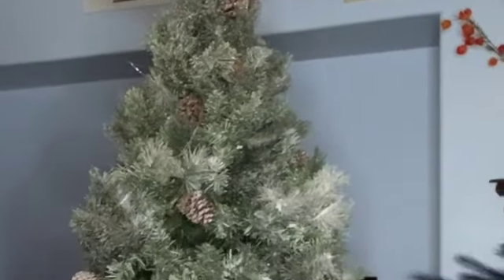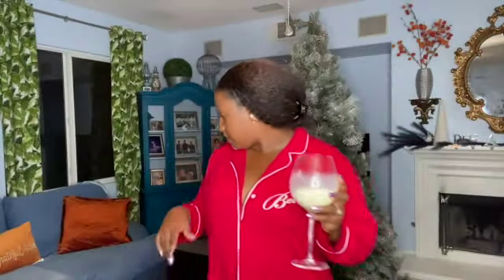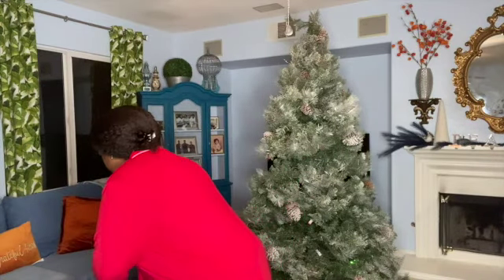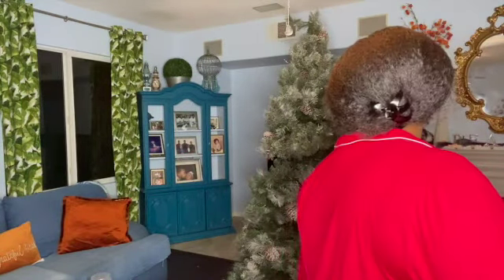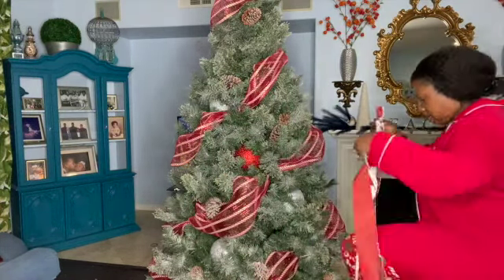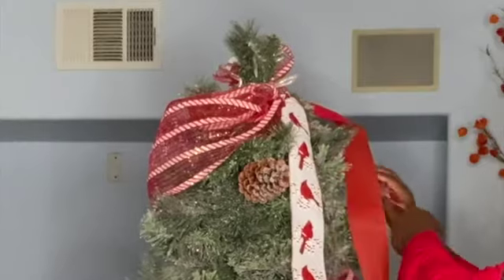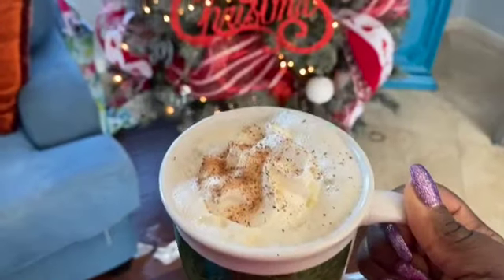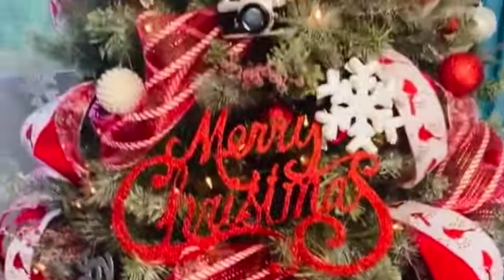Decorate with me! Christmas tree 2021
this video is about my tree decor.